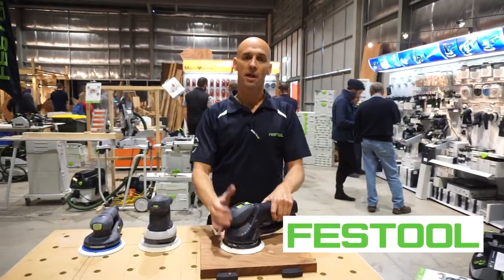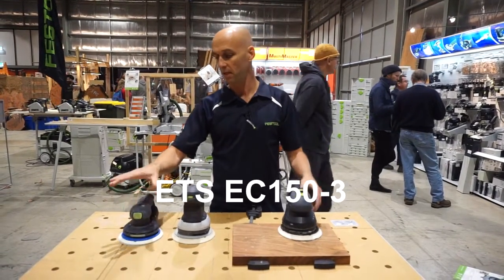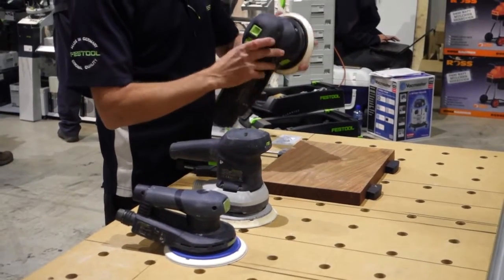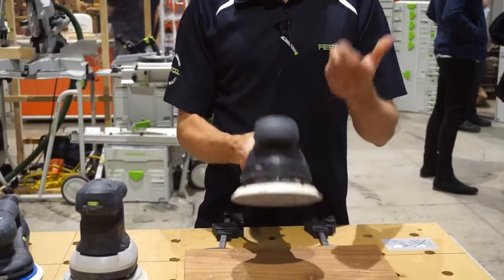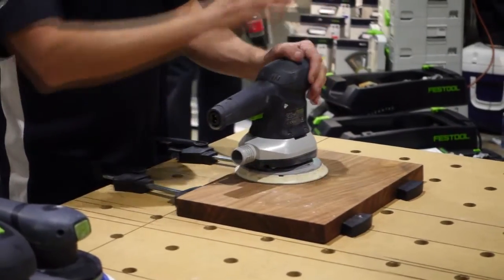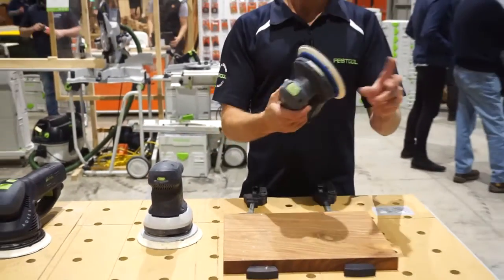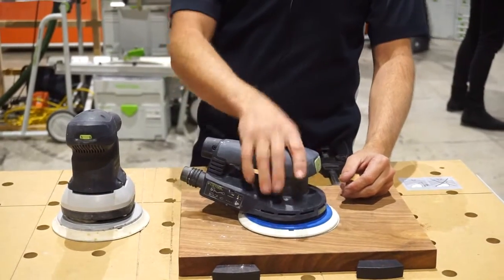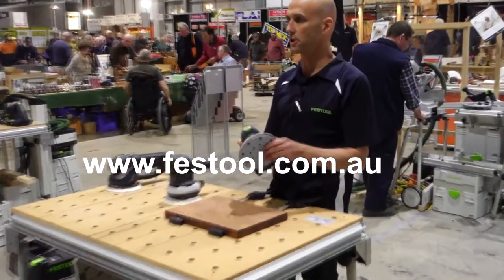Orbital Sanders: Comparing the Festool Range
Here Darren Stewart, Festool technical sales consultant, gives a quick run down on the main differences between three sanders on offer in the Festool range.

Featuring the all purpose 3-in-one Rotex, the ETS 150-5 (5 or 3) random orbit, and tnewer in the range, the ETS EC150-3 which is smaller, lighter and brushless for longlife. for more info